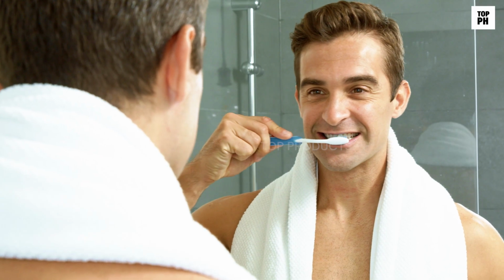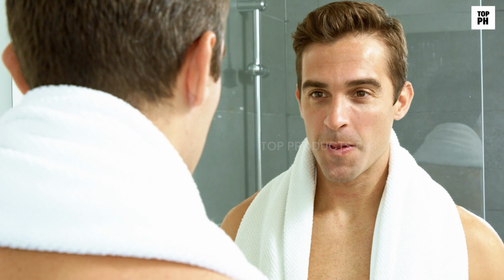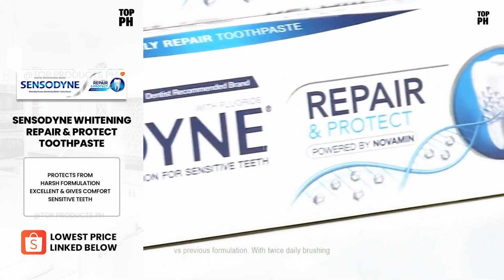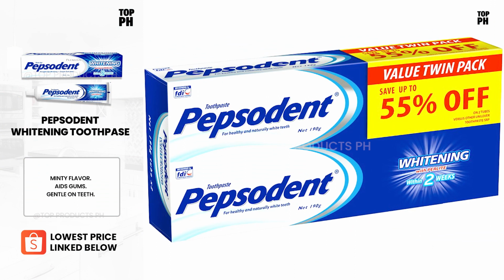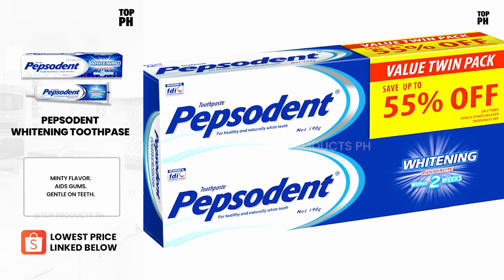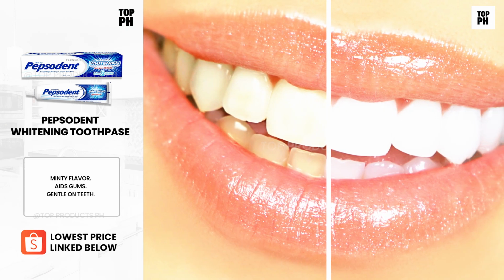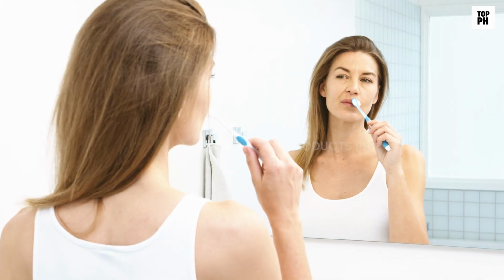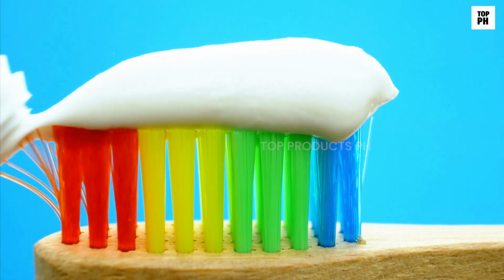Top 5 Whitening Toothpastes in the Philippines 2023 | Top Products PH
The chopping board is a vital tool for slicing and preparing various food items such as raw meat, fruits, and vegetables. Available in different sizes and materials, this video showcases the top chopping boards on the market. This guide helps cooking enthusiasts find the perfect cutting board to suit their needs and budget.

🛒 BEST DEALS & LOWEST PRICES IN SHOPEE!

🔵 Sensodyne Whitening Repair And Protect Toothpaste
Most Effective Whitening Toothpaste (From P220)

🔵 Oral-B 3D Gum & Enamel Repair Whitening Toothpaste
Best Whitening Toothpaste for Braces (From P208)

🔵 Perfect Smile Premium Whitening Toothpaste
Best Whitening Toothpaste for Smokers (P199)

🔵 Fresh Charcoal Whitening Toothpaste
Best Affordable Whitening Toothpaste (From P99)

🔵 Pepsodent Whitening Toothpaste
Best-Smelling Whitening Toothpaste (From P121)